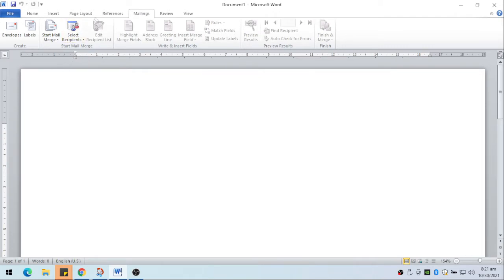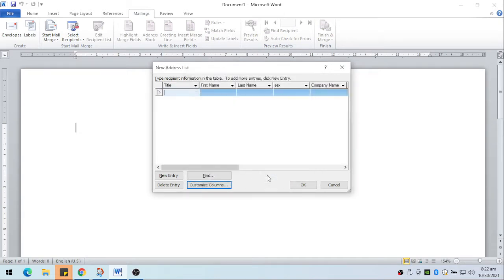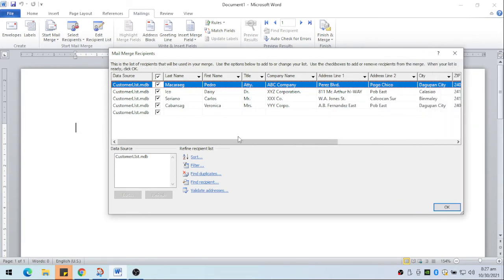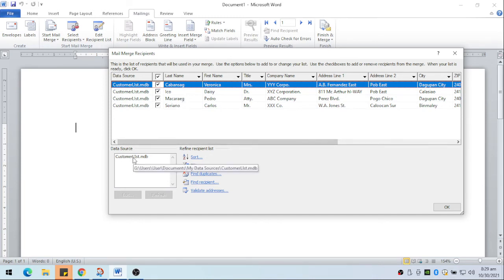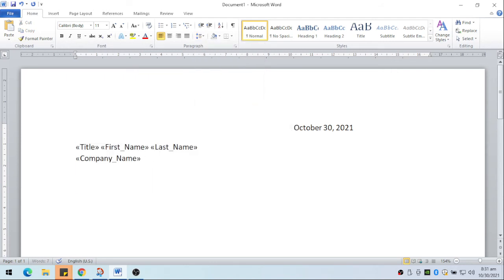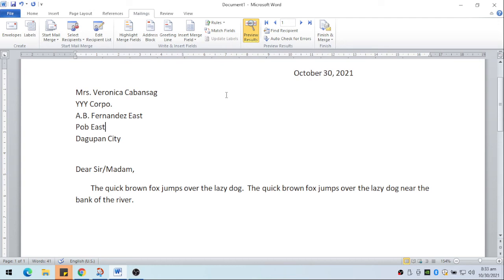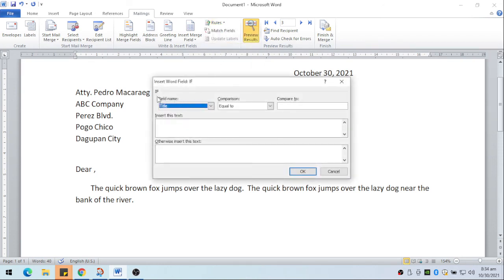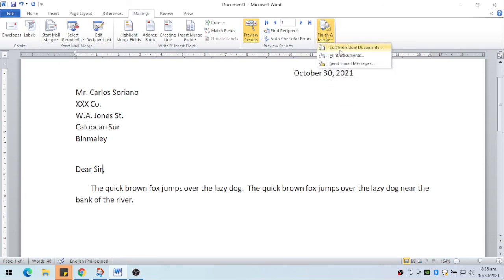MS WORD: MAILMERGING - by Sir Eudz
Video demonstrating how to use Mail Merging in MS. WORD.